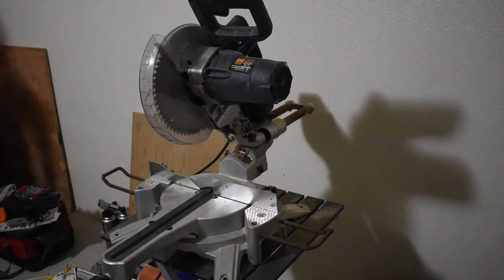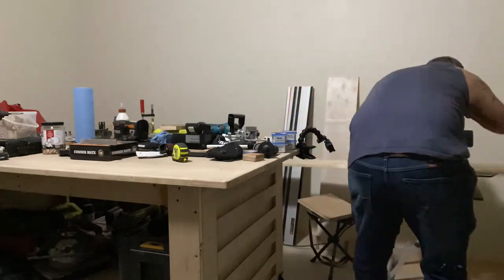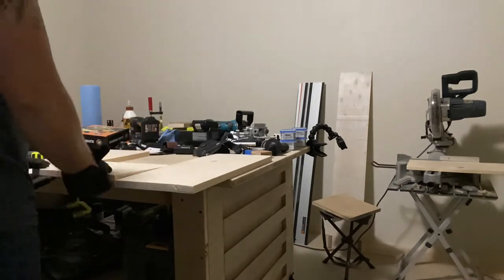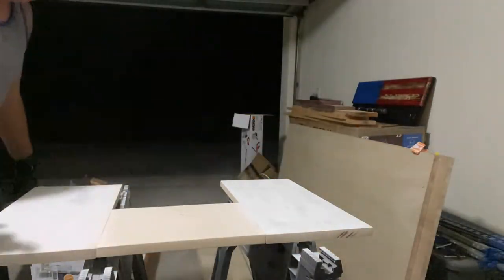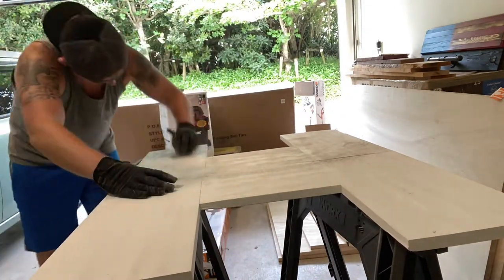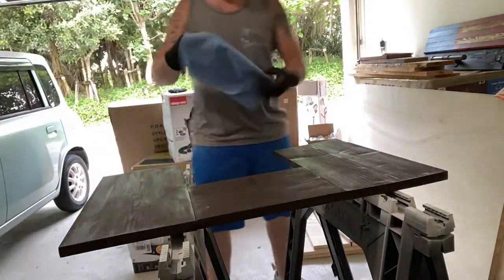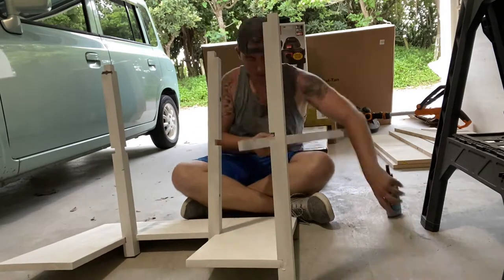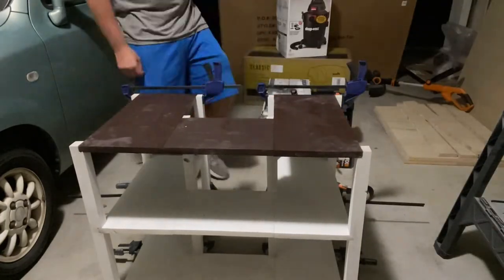Bathroom Shelf DIY | How-to Design and Build a Bathroom Shelf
In this build, I am building a bathroom shelf my wife requested that wraps around the sink in our master bathroom.  I easily figured out the dimensions by measuring the space around the sink and then started designing.  Lets checkout some information about this build below and as always thanks for checking out my video!

Materials used:
4- 2x2's 6 feet in length
3- 1x10's 6 feet in length
1 box pocket hole screws
1 bottle Titebond Quick and Thick

This is the first chance to really test out my newest jig from Massca Woodworking! This is truly an amazing product and really makes pocket holes a breeze at a fraction of the price of that big blue brand.  This is my honest opinion as I spent my money on buying this, but if I believe in a product I will talk highly about it on my channel.  I do plan on reviewing this jig in an upcoming video! Checkout their products at the links provided below!

Items I Use Frequently

Consumables:
Glue
Titebond Products
TB II
TB III

Walrus Oil Products
Cutting Board Oil 8 oz
Cutting Board Oil 32 oz
Cutting Board Wax
Furniture Finish
Furniture Wax

Gator Sanding products
Micro Zip

Workpro Sanding discs 150 piece

Kapro Tools
Ledge It Square 10 Inch
Magnetic Combo Square 12 Inch

Tools:
Porter Cable Drill and Impact Driver set

Porter Cable Circular Saw

Porter Cable Jig Saw

Porter Cable 8 Tool set

Porter Cable Saw Zaw

Porter Cable 12-inch Planer

F Style Clamps (Harbor Freight has very cheap F-style clamps)

Ponel cabinet master 24” clamps

Irwin Quick grip clamps (various sizes)

Ryobi 1/4 sheet and orbital sanders

Ryobi Belt Sander

Ryobi 18v Compact Router

Ryobi 18v 23ga Cordless Nail Gun

Ryobi 18v Battery 2-pack 3.0ah with charger

Ryobi Cordless Brushless Grinder

Ryobi 18v Supercharger

Hand Vacuum 18v Cordless

Ryobi 18v Radio w/ Bluetooth

Dremel 4000

DeWalt Plunge Router Kit

WEN Track Saw:

WEN Track Saw Guide Railes:

WEN Track Saw Clamps:

WEN Benchtop Belt/Disc Sander Combo

WEN 8 Inch Drill Press

WEN Drill Press Table

WEN 9 Inch Bandsaw

Worx 5:1 Sander: W/O Batteries

Worx Saw Horses (comes with a set of 24” clamps that attach) Love these!!

Makita Cordless Biscuit Jointer:

Rikon 6 Inch Helical Head Jointer

Retractable Casters for mobile workbenches

Woodpeckers Tools
T Square

Zetsaw Japan Dovetail saw

DeWalt safety glasses

5.11 Competition Shooting Gloves- Love the way these feel and they allow me to use my phone while working!

Products used to shoot video:

Nikon D3500 DLSR Camera

Hohem Mini Gimbal

Hohem 3 Axis Gimbal

GoPro Hero 7 Silver- This is a bundle and is much less with more add-ons than what I paid for mine.

GoPro Clamp

I did not spend any money on program software.  I simply use IMovie to create all of my videos.  I also use YouTube studio and their music feature.